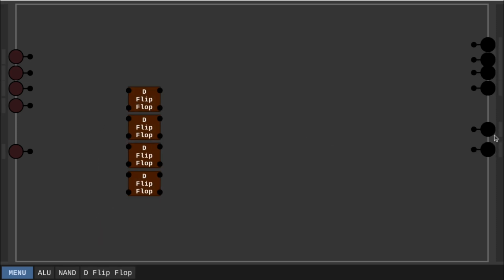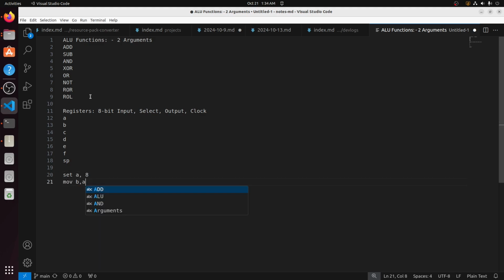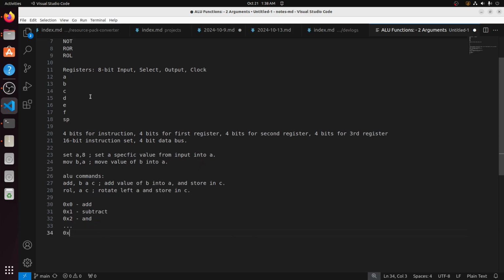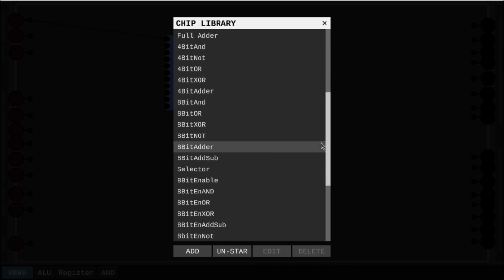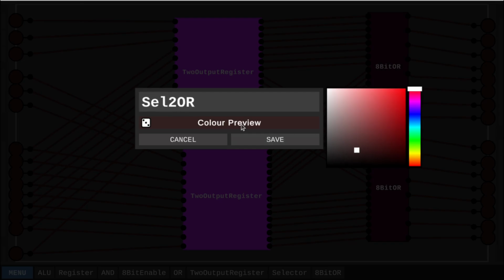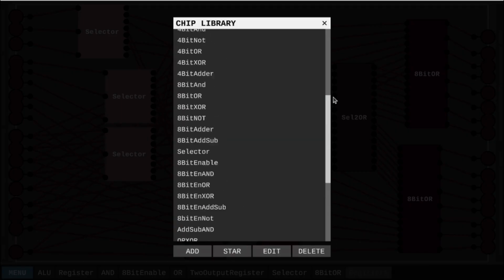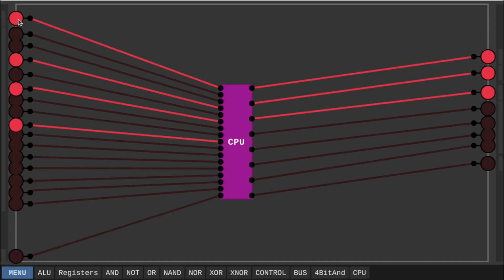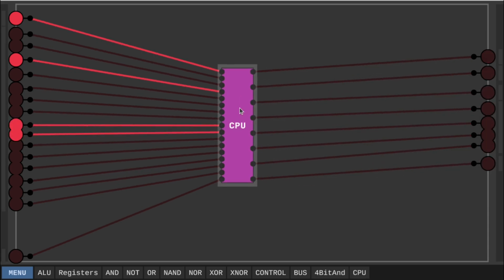I Made a custom computer out of Logic Gates!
In this episode of Low to High Level, we take our ALU that we made last time, and upgrade it to a fully functional Central Processing Unit or CPU!

Low to High Level is a show where we start from the very basics of computing, and slowly work our way up until we have a completely functional computer that can run just about any modern software! This will be a long journey, so I hope to see you there!